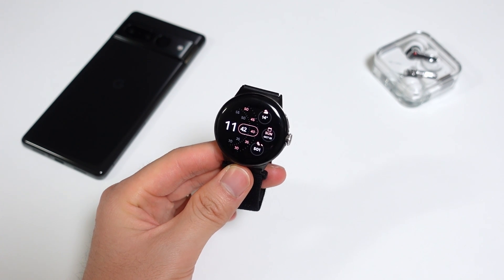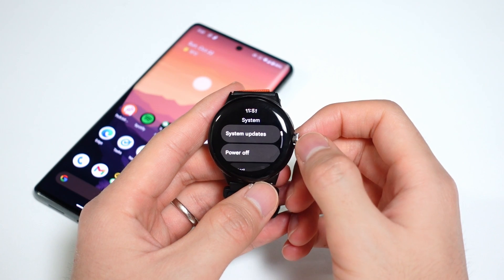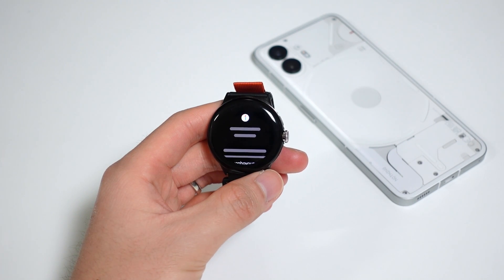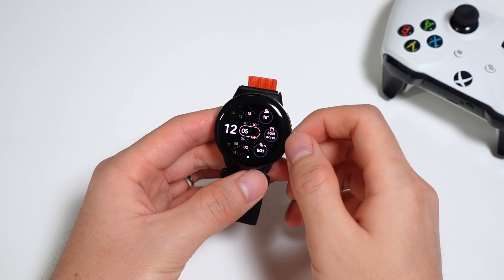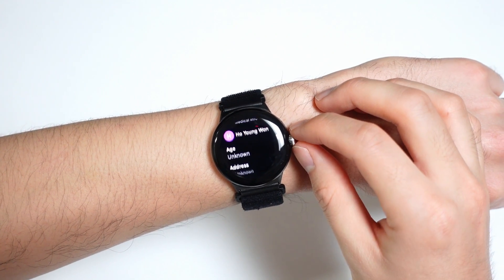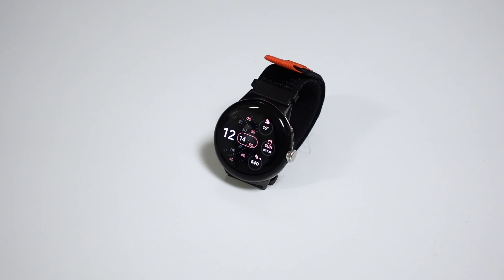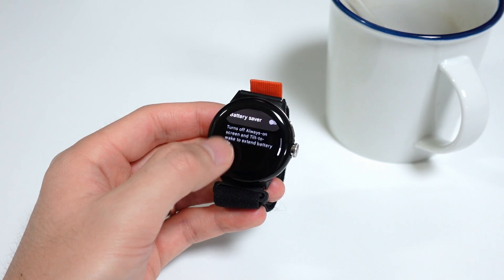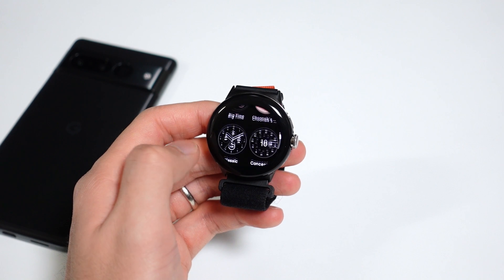Wear OS 4 on Google Pixel Watch: A Few Lowkey Changes!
The Wear OS 4 official update is finally rolling out to the 2022 Google Pixel Watch (1st Generation) during this Fall Pixel feature drop. There aren't too many major features or changes to be excited about, but there are a few useful goodies here for first gen Pixel Watch owners. Watch the video and check them out!

Featured Products
Google Pixel Watch
Google Pixel 7 Pro

0:00 Intro
0:23 Transfer & Backup
0:50 Google Calendar App
1:09 Enhanced Notifications
1:25 Safety Features
1:56 Battery Life, Bugs, Misc.
2:26 Conclusion